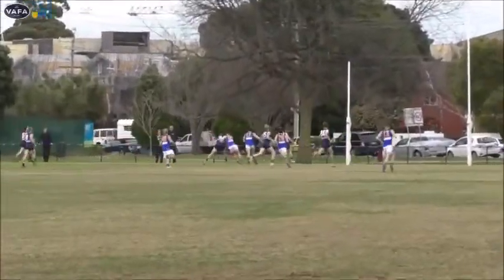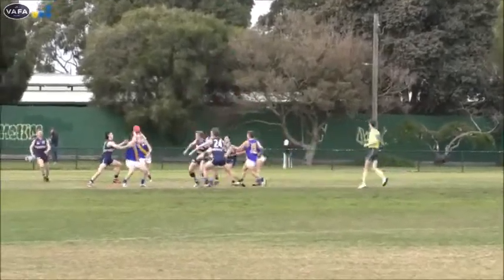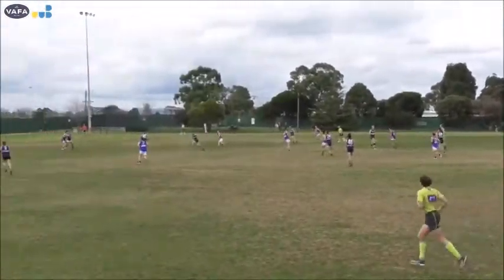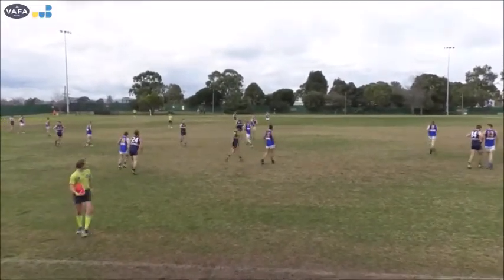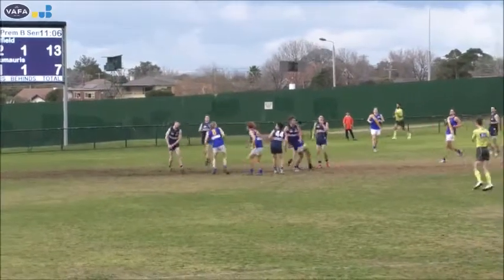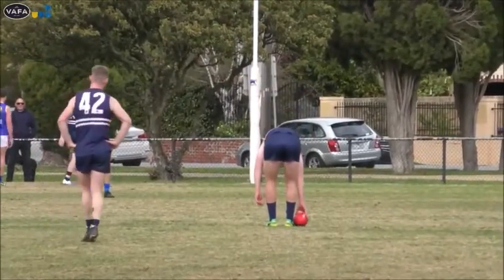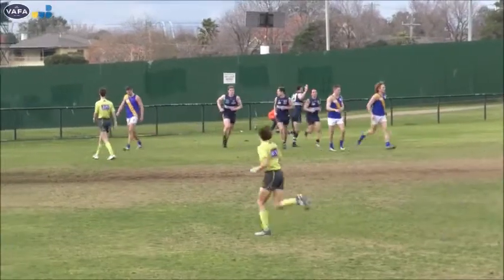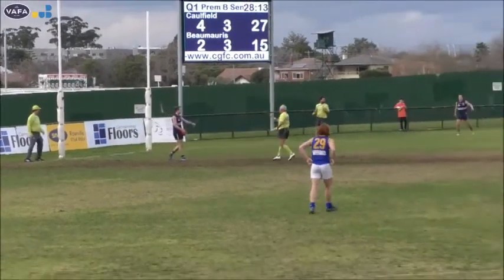2020 April 12 Forum